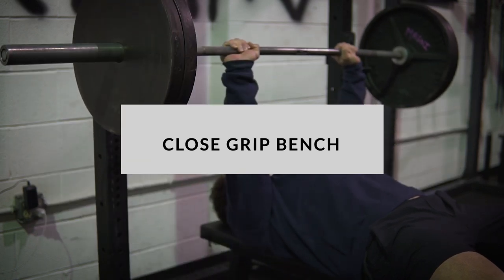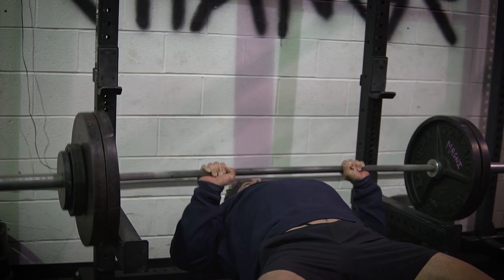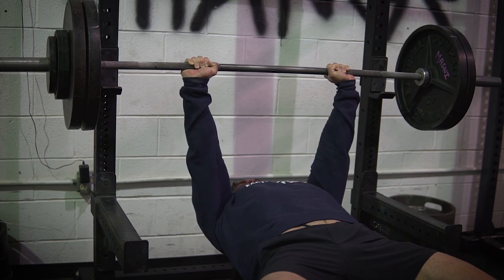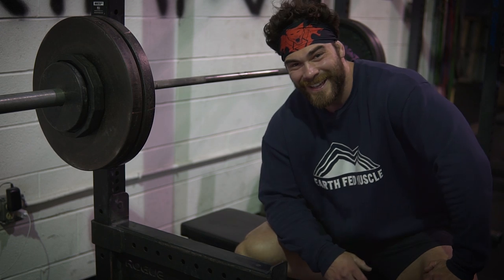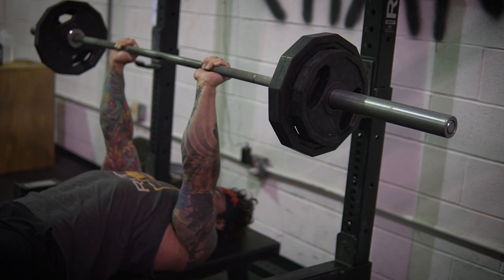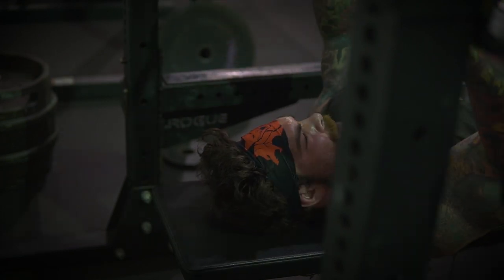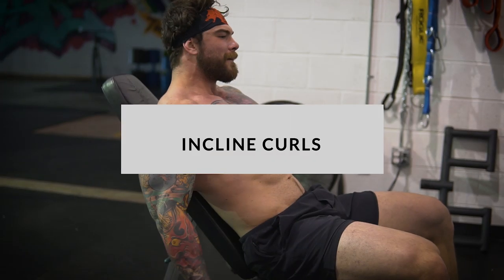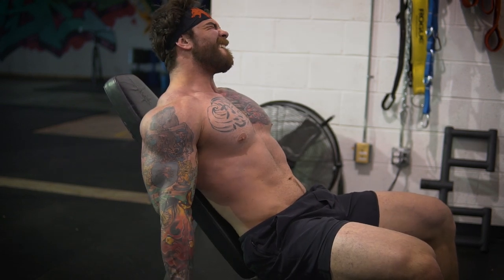how to: Build a BIGGER CHEST (full chest and upper body workout)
in this video I teach you guys how to build a bigger chest. I give you the full chest and upper body workout I do for my hypertrophy training plan I'm currently on with the help of Mike Israetel and RP strength. To start off we hit close grip bench, then go into  skull crusher and close grip bench super set. From there we do incline curls and finish up with a shoulder super set consisting of rear delt flies, db lateral raises, and upright rows. It's a super spicy workout that will really get you pumped and shredded! Give this upper body workout a try and let me know what you think!

SC- Szatstrength

WEBSITES:
Strength Training hub:  Szatstrength.net

Camera gear:
Main Camera: Sony a6500
Rig: Small Rig + Handle
Wide angle lens: sigma 16mm 1.4
Microphone: Rode Video Micro / Video Mic Pro
Lighting: Aputure AL-M9 + Studio lighting
Bag: Lowepro
Computer: HP Spectre + 4TB external hardrive